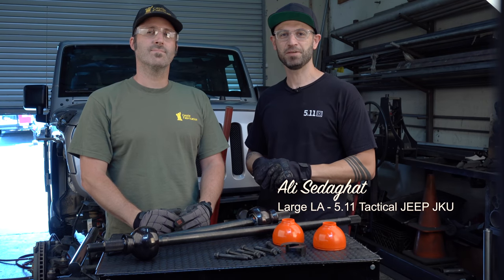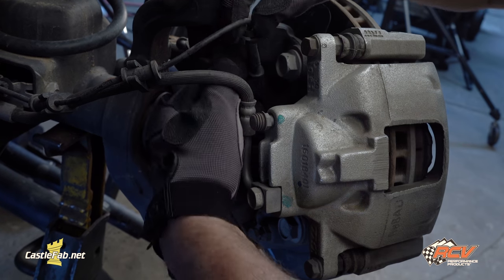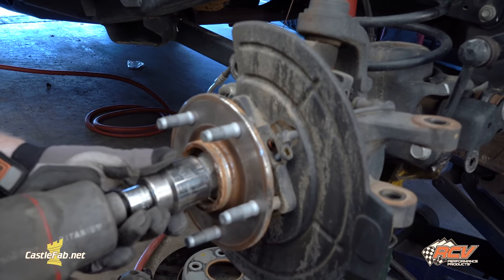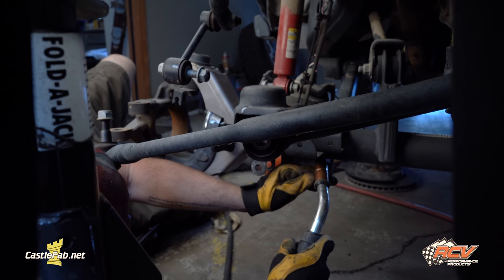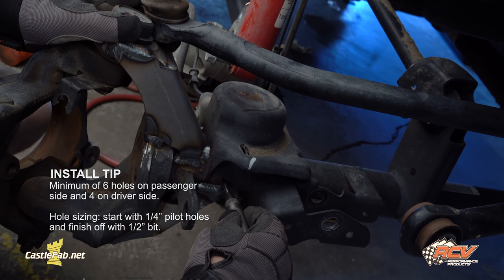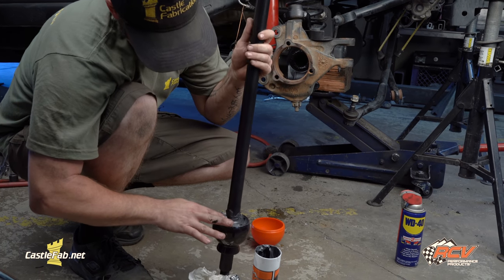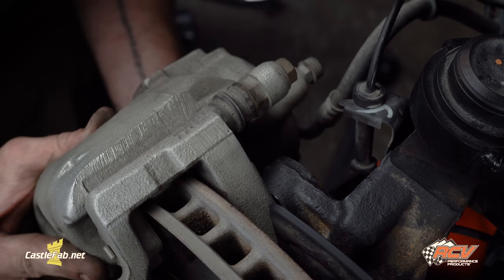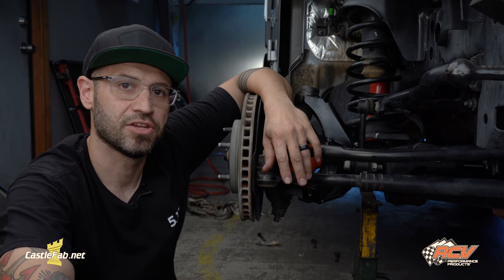Upgrading our Dana44 axles to RCV Peformance’s Ultimate Dana44 CV Axle set on our 5.11 Tactical JKU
5.11 Tactical JEEP RCV PERFORMANCE AXLE UPGRADE by CASTLE FABRICATION

Don’t want to spend 9-15k on a full axle set?  Neither did we!  We’ll guide you through how we beefed up our front axle housings and made our Dana 44 axles twice as strong!

We went ahead and gusseted out our inner-C, added skid plates and welded in axle housing sleeves before we swapped out our stock U-Joint axles.

Work performed by Jon Roohk at Castle Fabrication - Castlefab.net

RCV PERFORMANCE part:
Ultimate Dana 44 CV Axle Set for Jeep JK Rubicon ('07 and up)
Part #: CVJ44-JK
$1,249.00

JK Sleeves and gussets can be found at EVOMFG.com